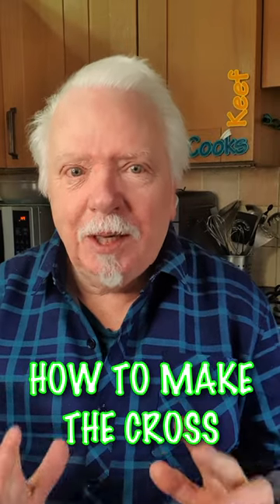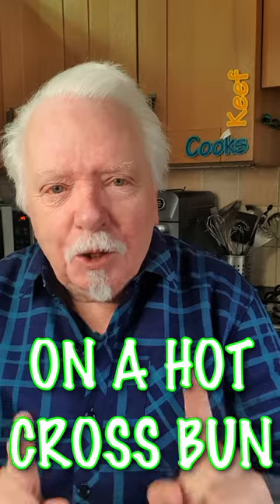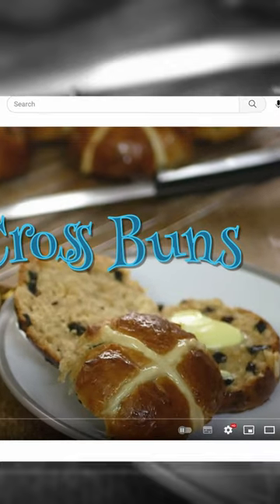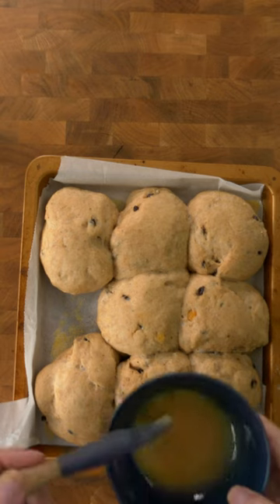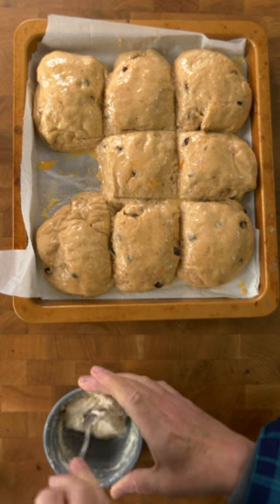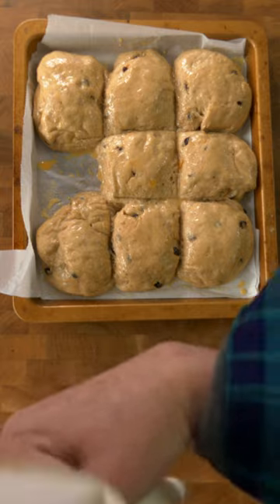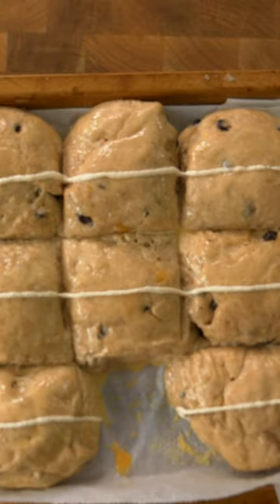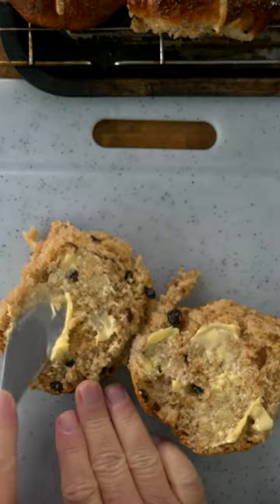How to Make the Cross on a Hot Cross Bun